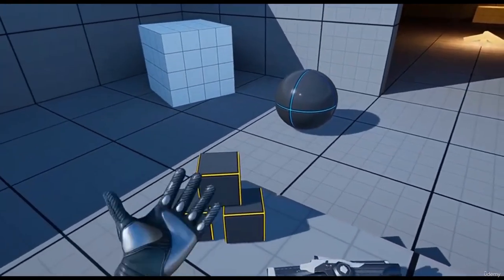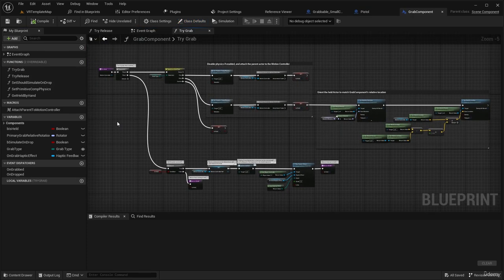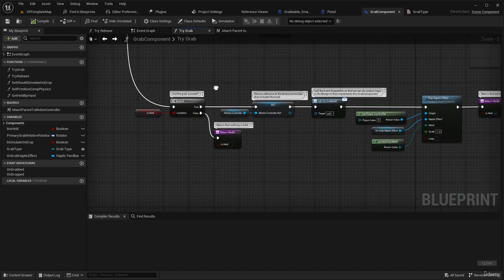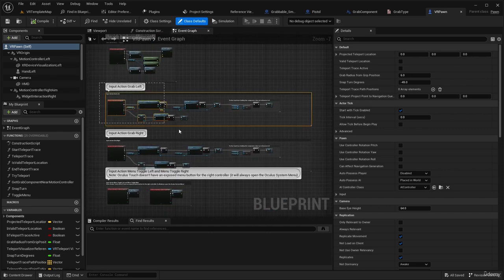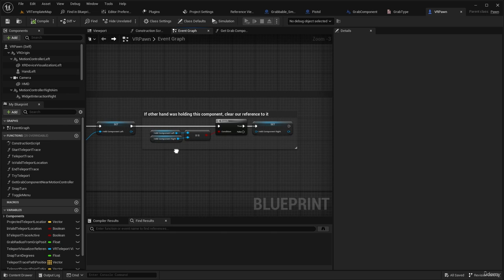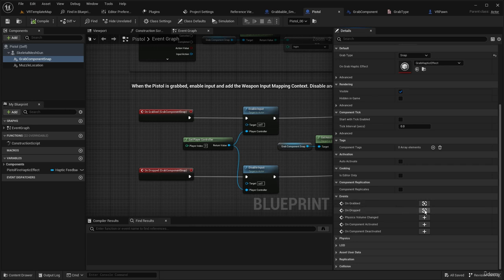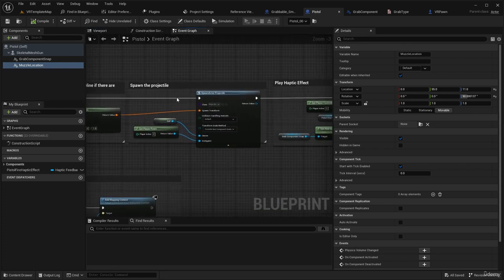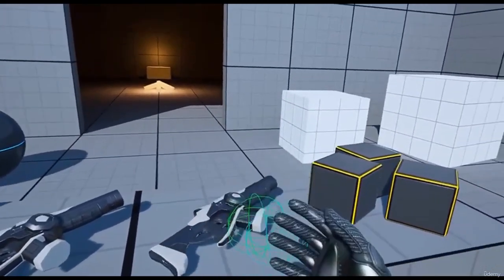Unreal Engine 5 VR Blueprint Crash Course 5 Overview III Grabbing Shooting